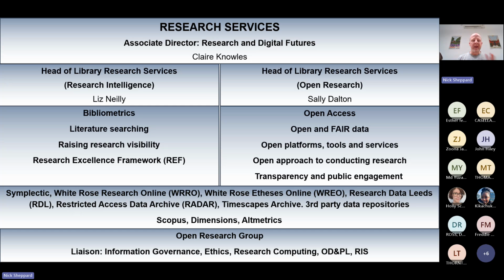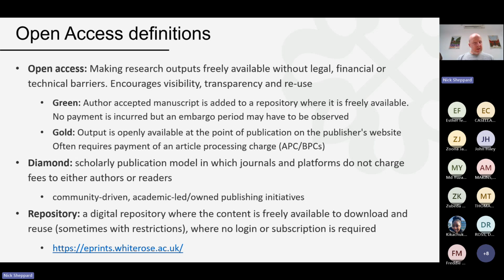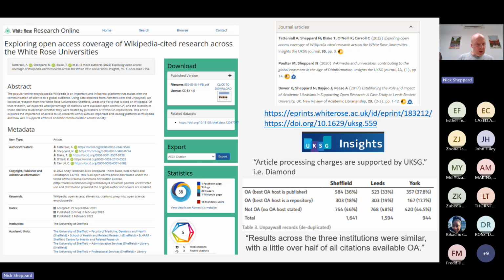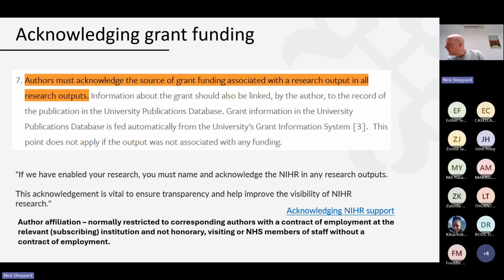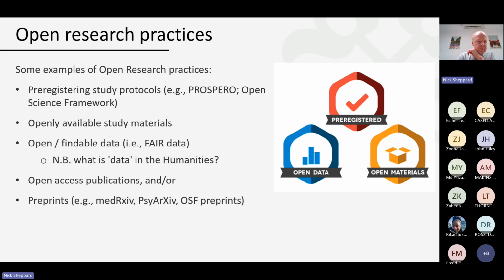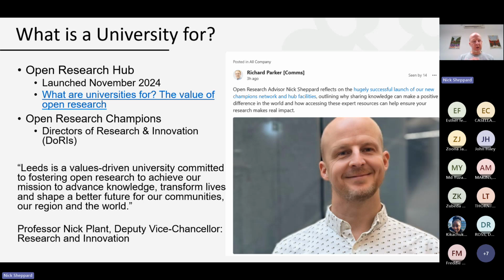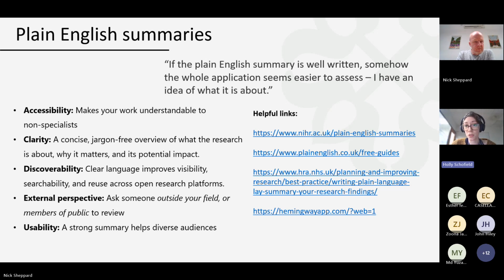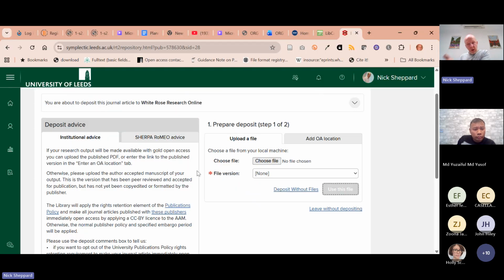NIHR Leeds BRC Seminar Series 2025 2026 Intro to Open Access & Open Research for NIHR Researchers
Join Nick Sheppard, Open Research Advisor at University of Leeds who will
provide an update on how to publish your research works as open access, as well as the wider benefits of open access and open research